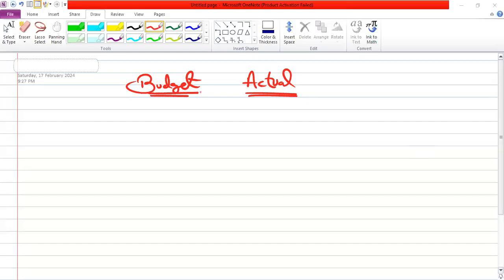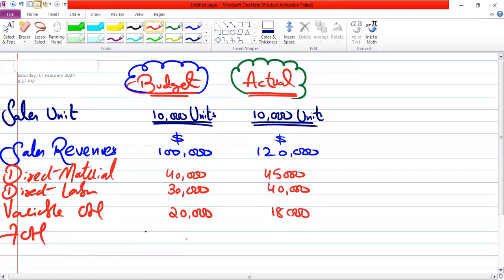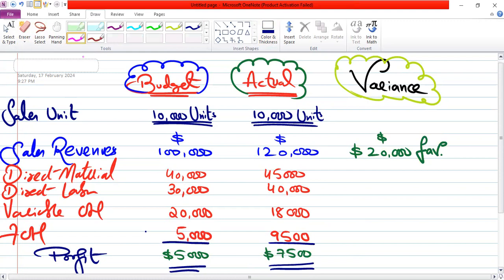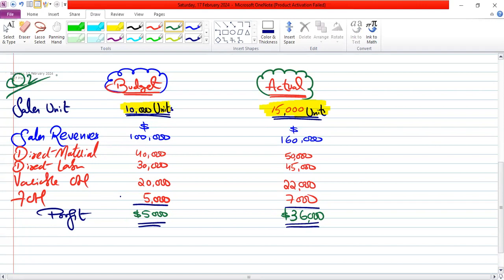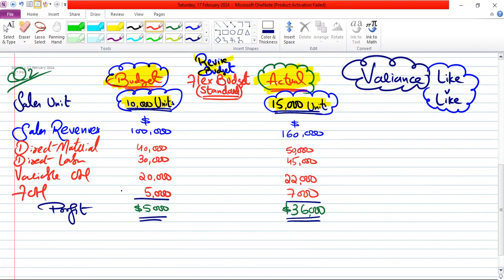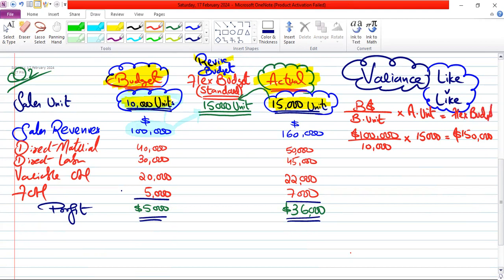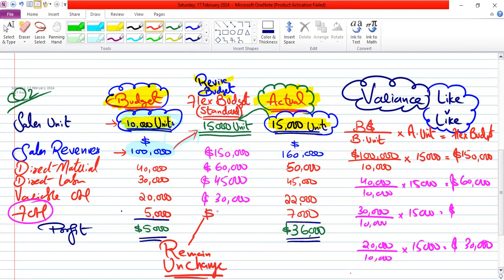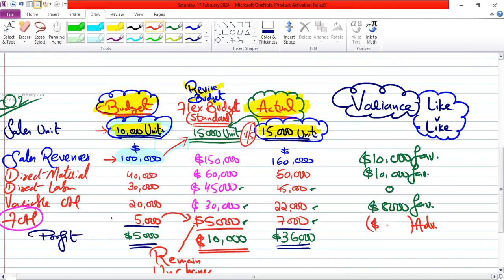Flexible Budget - Budgetary Control (Cost and Management Accounting)